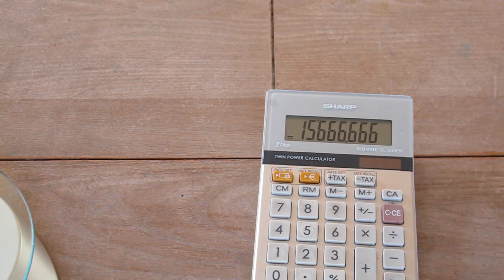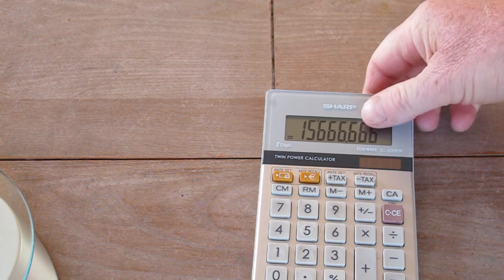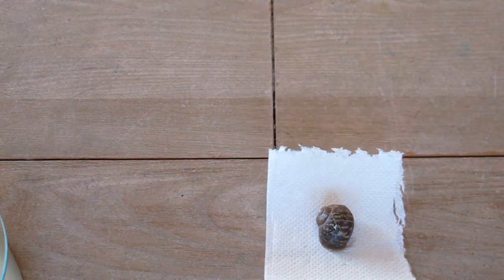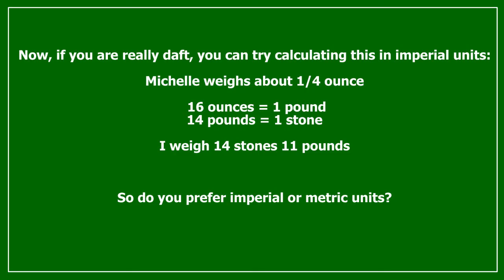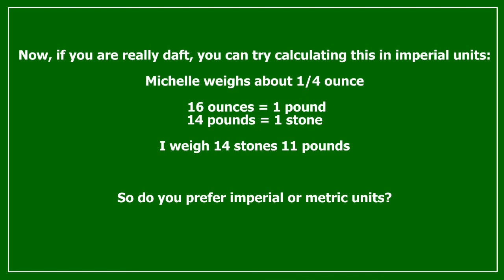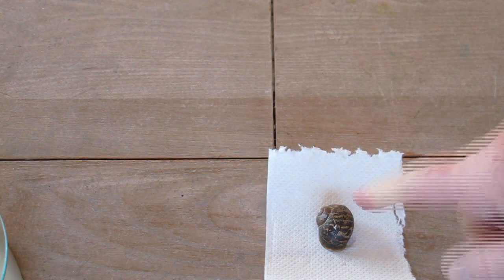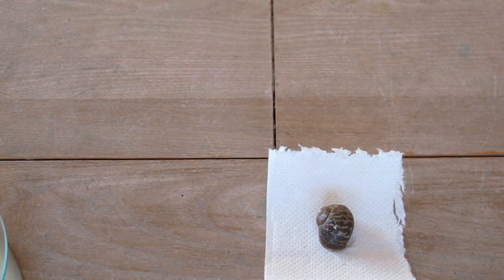weighing your pet